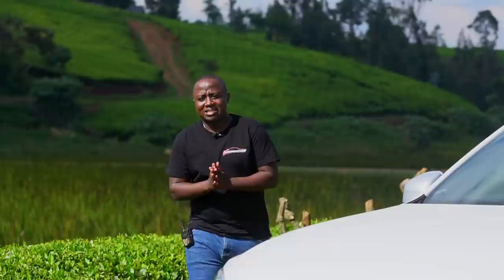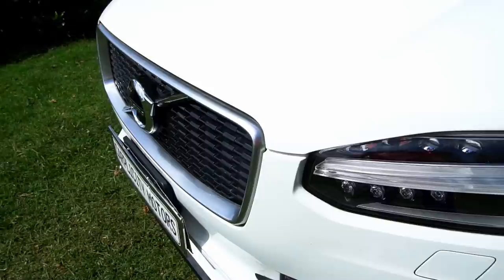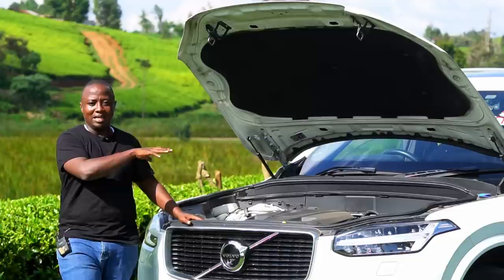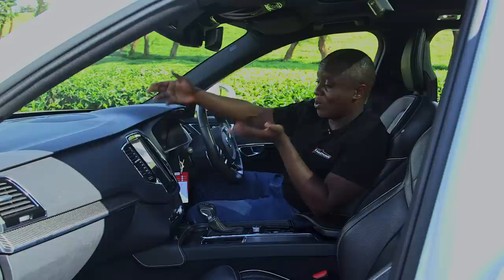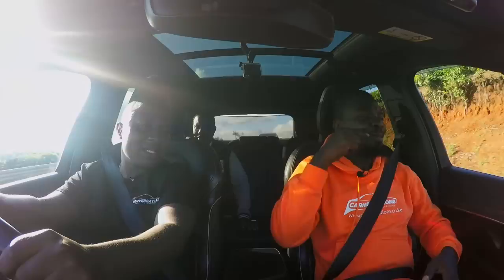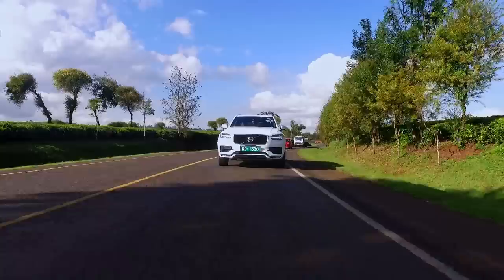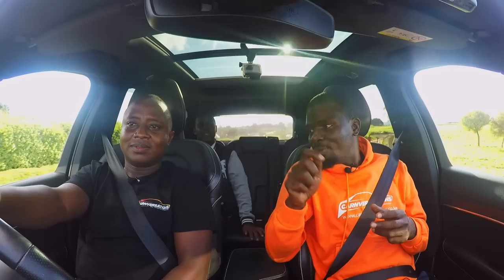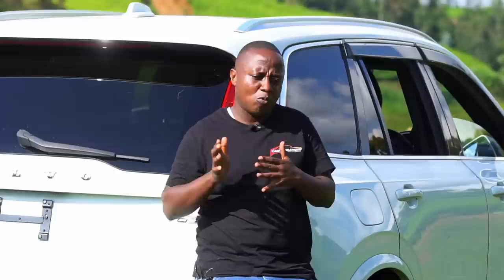Revolutionary or Regrettable? 2016 Volvo XC90 Review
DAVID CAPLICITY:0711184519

CHAPTERS
00:00 Intro
02:02 Front profile/history
07:18 Engine
11:13 Side Profile
13:54 Rear profile
15:54 Interior
21:12 Driving with the boys
37:33 Value for money